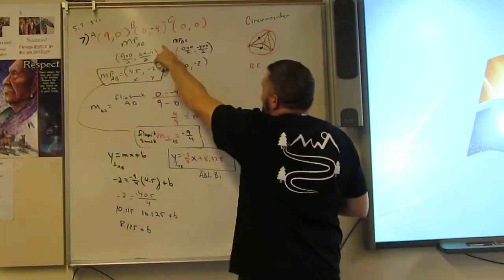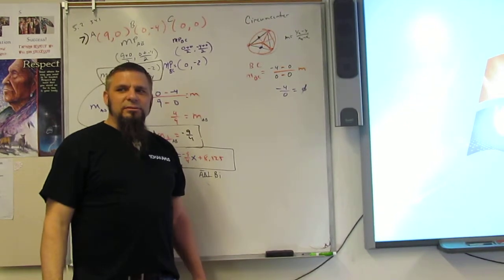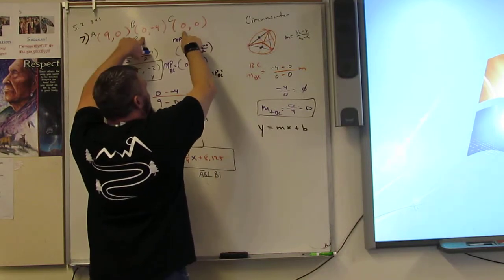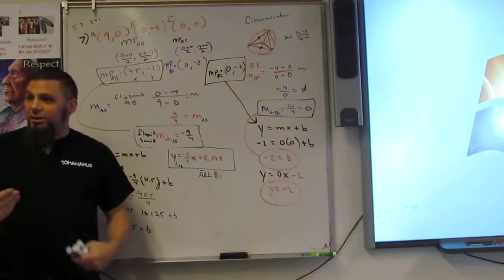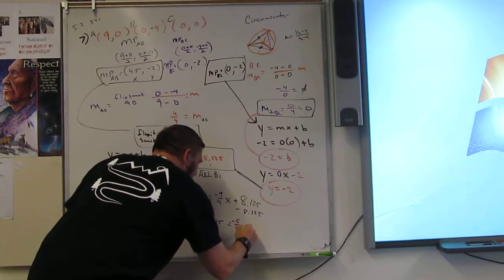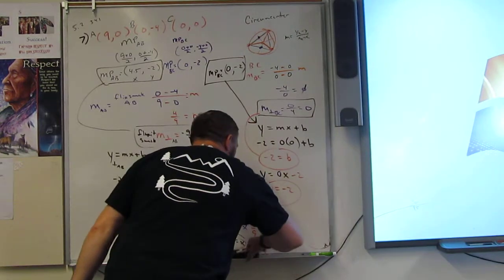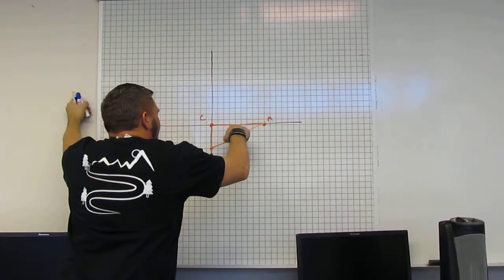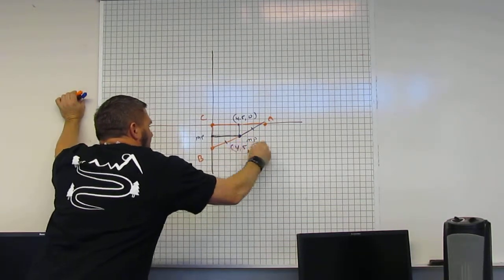MTS Geometry Semester2 Ch5 2 Q7 Circumcenter & Perpendicular Bisector & graphing to find the answer